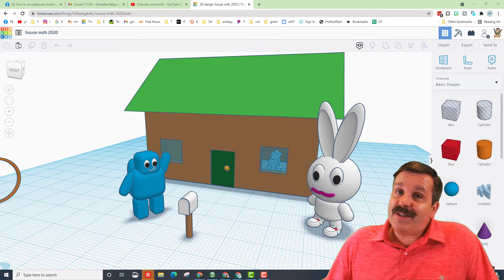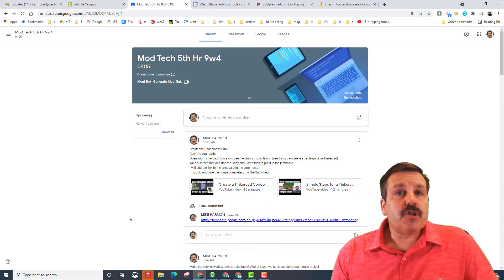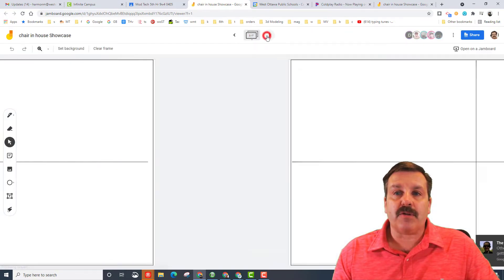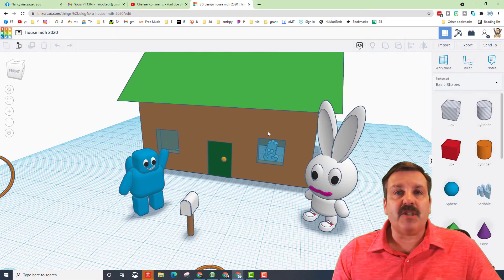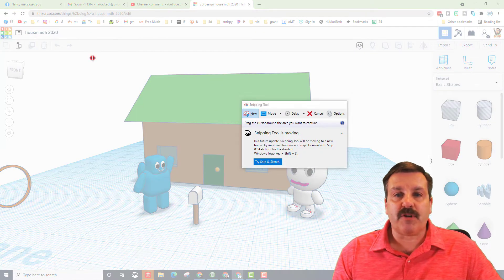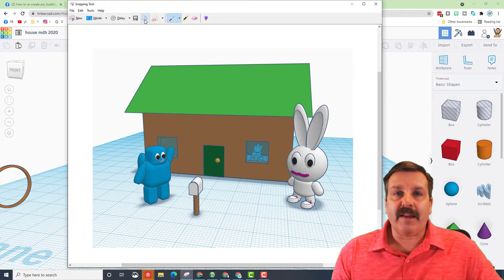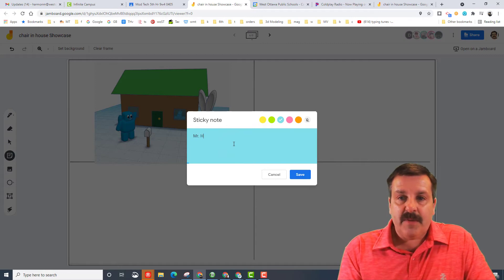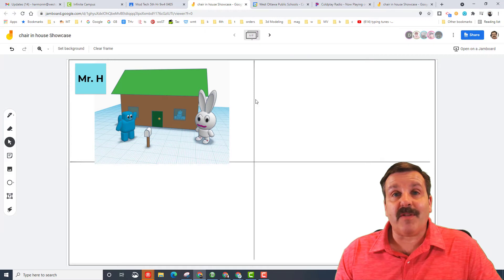Add Screenshots to a Google Jamboard in Seconds!